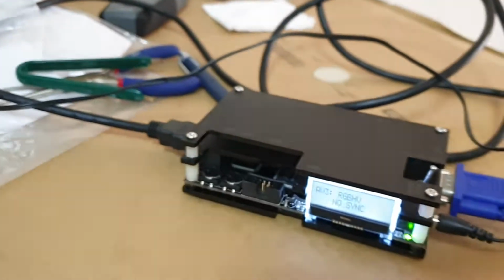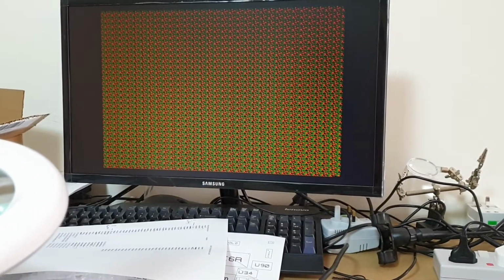Bomb Jack 05 Character board construction and display test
In this video I (almost) finish constructing the character board, discover I'm missing a couple of RAM chips and find a socket the wrong size. But in the end I stack the two boards and see a successful display test.